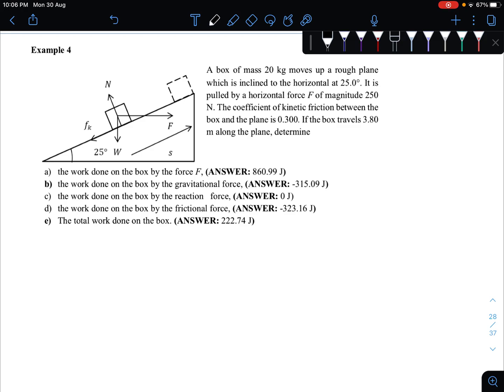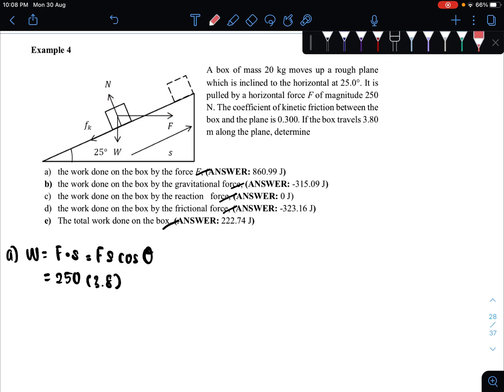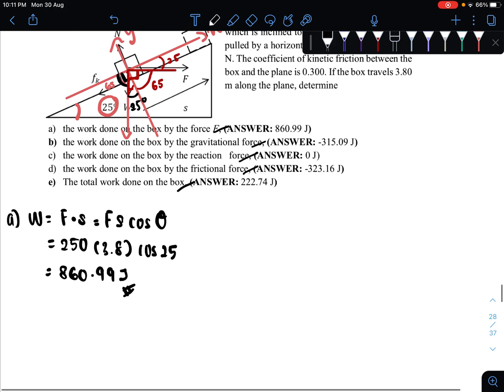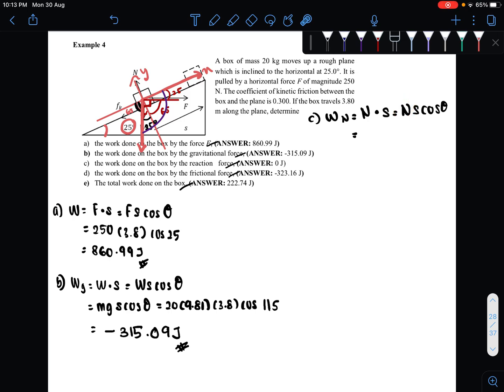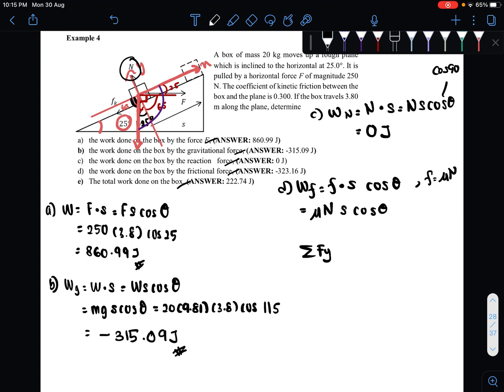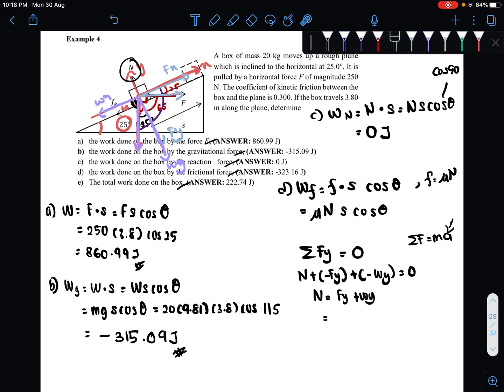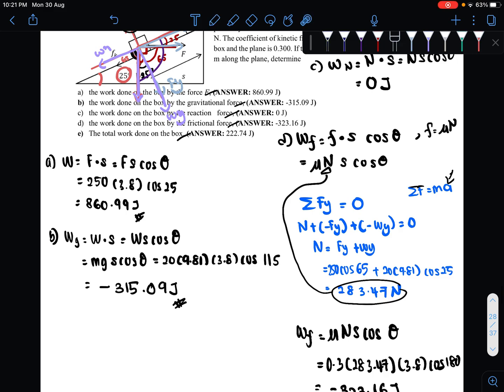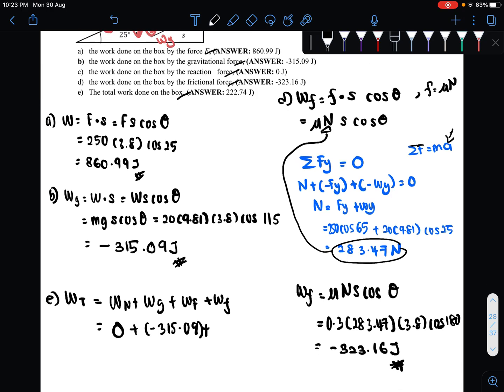SP015 CHAPTER 5 EXAMPLE 4